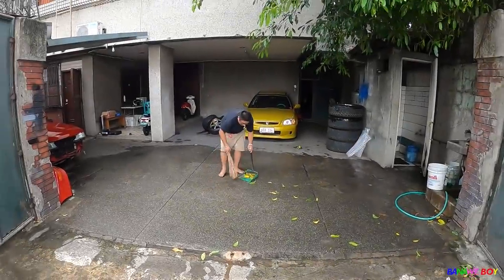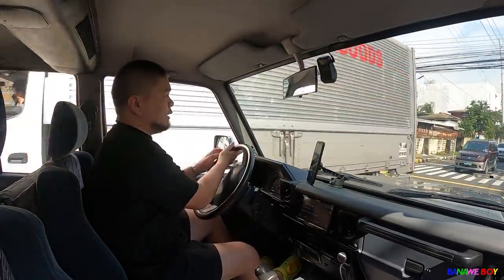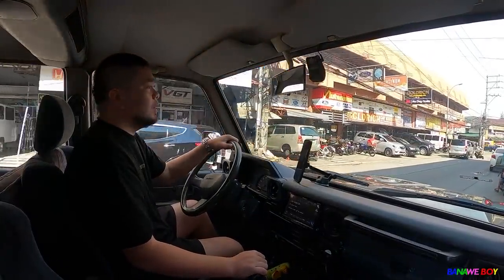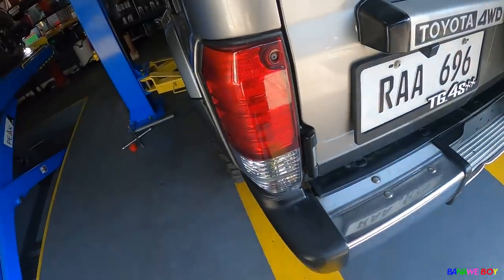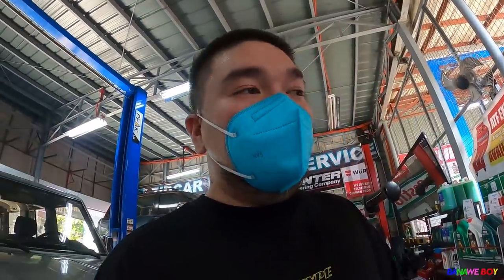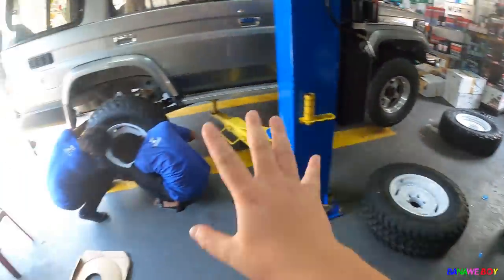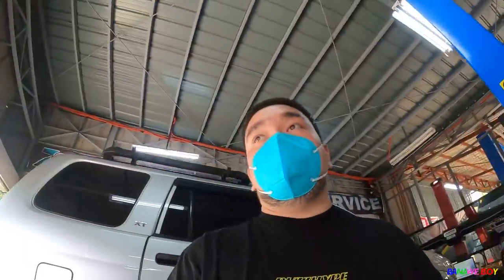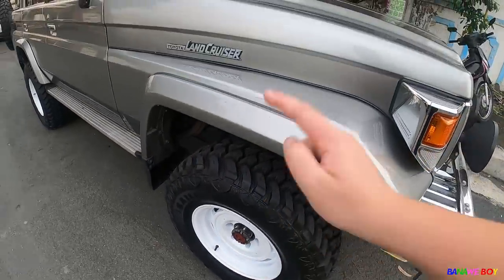NEW WHEELS AND TIRES FOR OUR LAND CRUISER!!!!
Another vlog for you guys!!!

NEW WHEELS AND TIRES FOR THE LC!